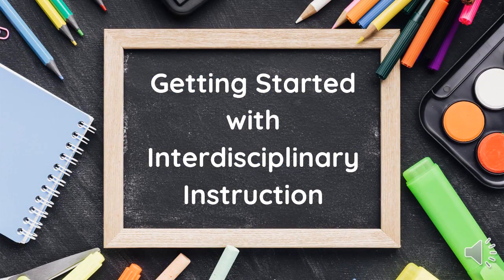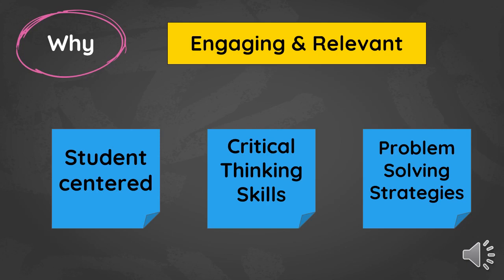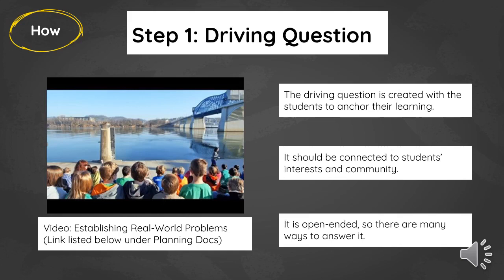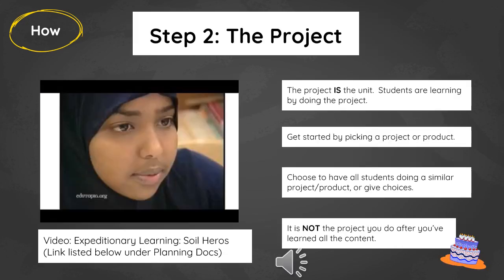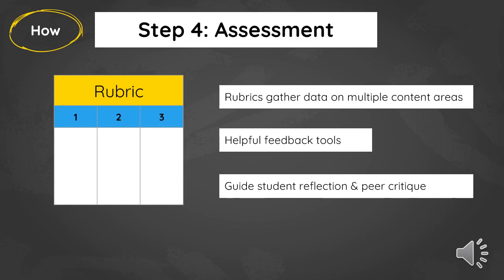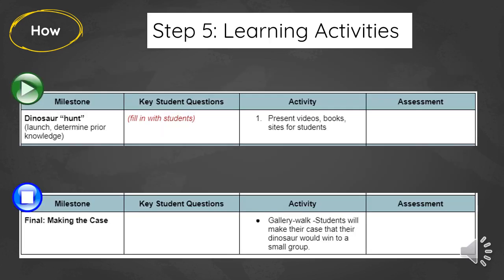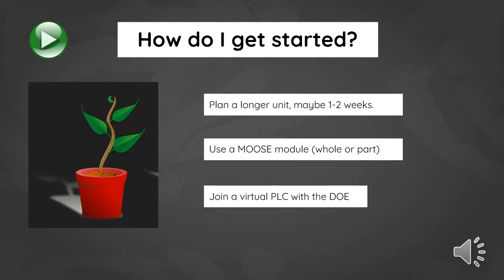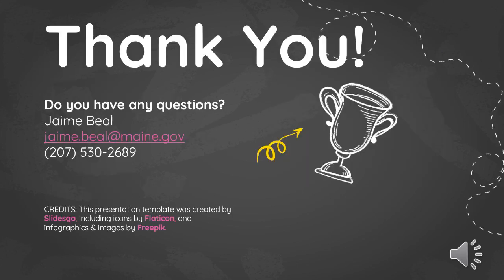Getting Started with Interdisciplinary Instruction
Learn how to start planning for interdisciplinary instruction using a project-based method.

What is Interdisciplinary Instruction 00:33
Why use Interdisciplinary Instruction 02:02
How to plan Interdisciplinary Instruction 04:00
Backward Design 04:30
Driving Questions 05:38
Project 07:42
Identifying Standards 9:15
Assessment 10:57
Learning Activities 12:30
How do you get started? 14:28